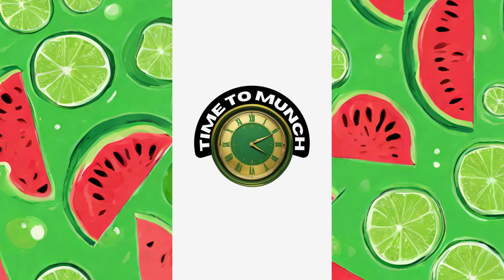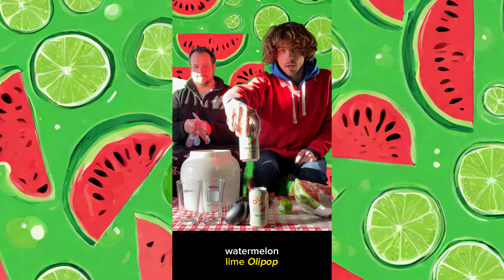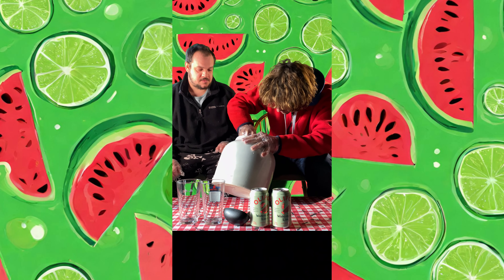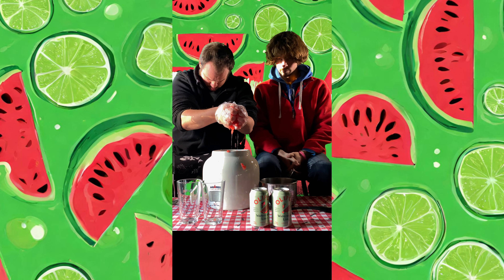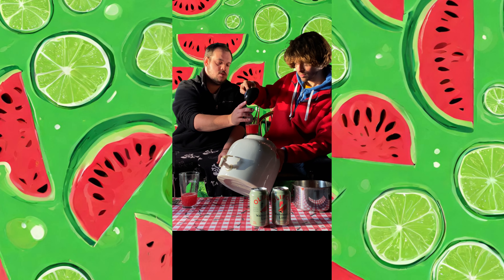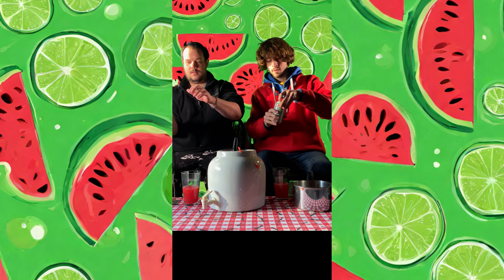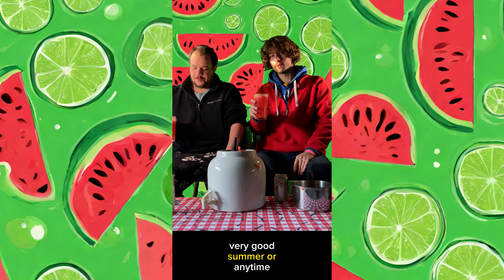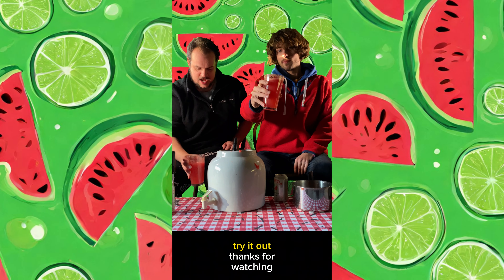Refreshing Olipop Watermelon Lime Soda with Fresh Watermelon and Lime Juice | Taste Test & Review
First juice a 1/4 of a watermelon. Squeeze one whole lime into the mix. Add to glass. Top off with Olipop (Watermelon/Lime). Enjoy!